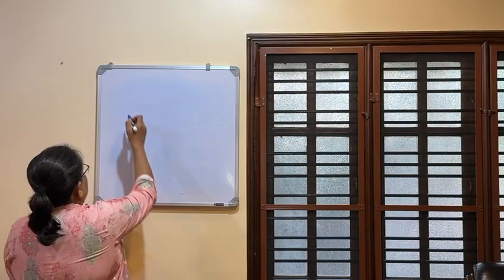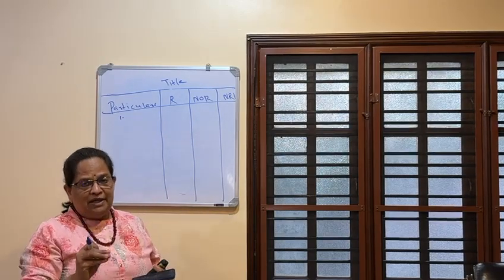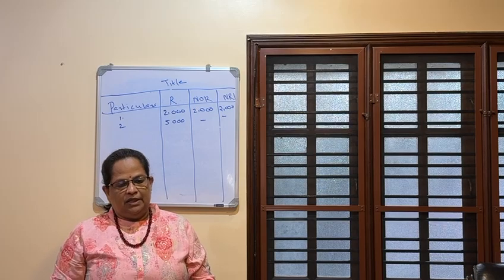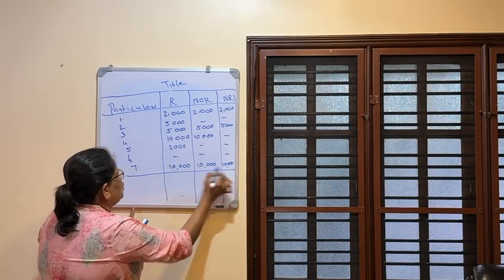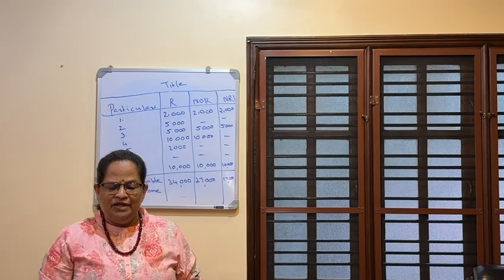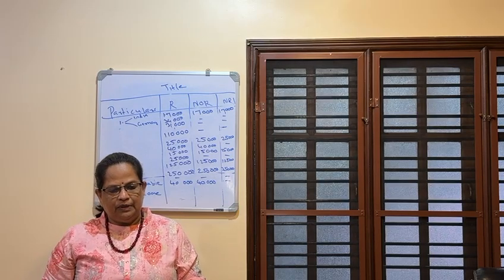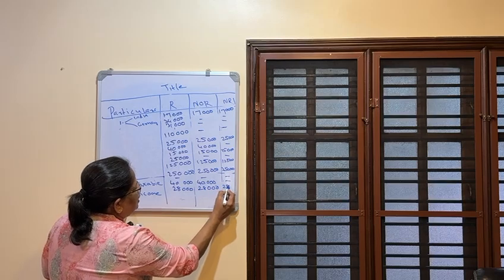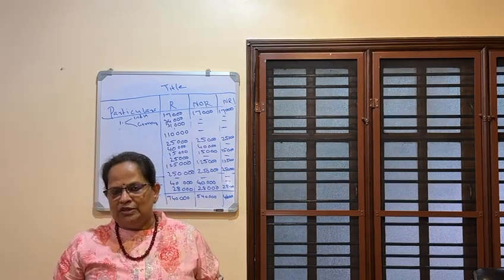New Income Tax Series module 11: Incidence of Tax: Part 1